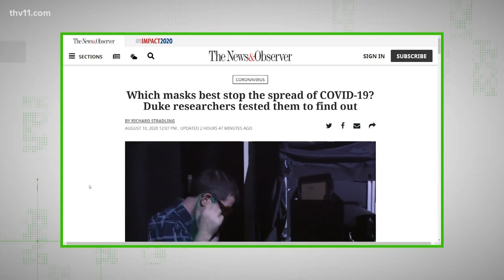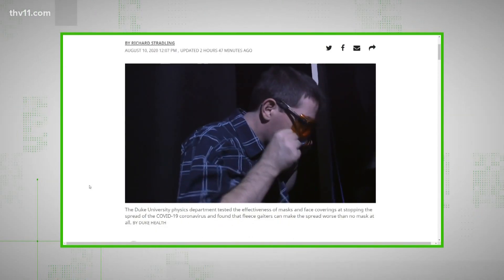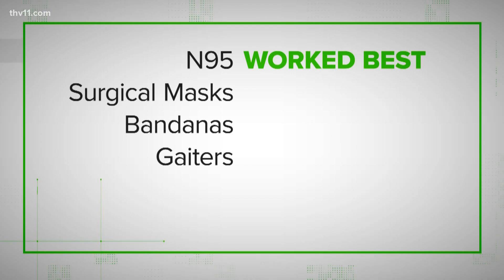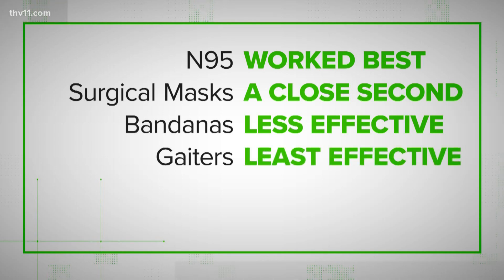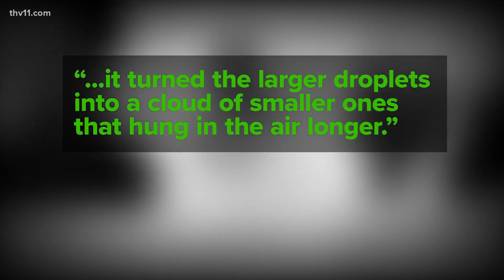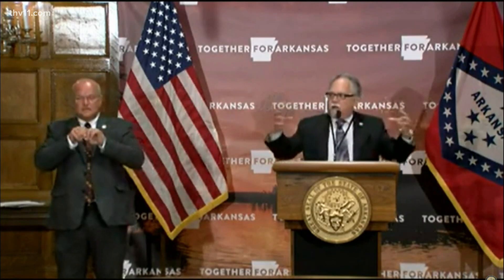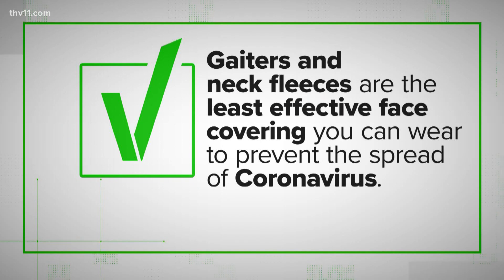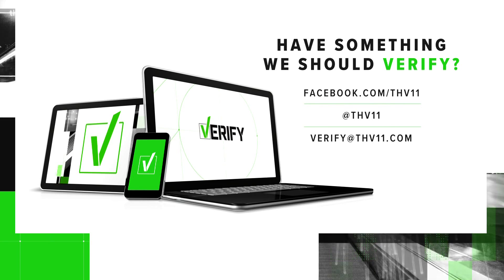Some face coverings could help spread COVID-19 | Verify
In the study, scientists found N95 masks (the ones used by health care workers) worked best at stopping the spread of respiratory droplets.